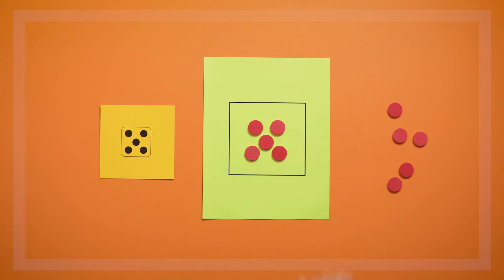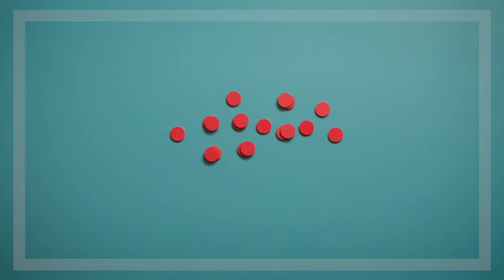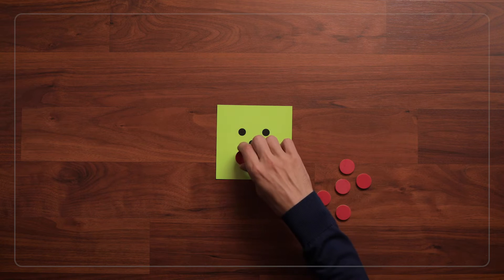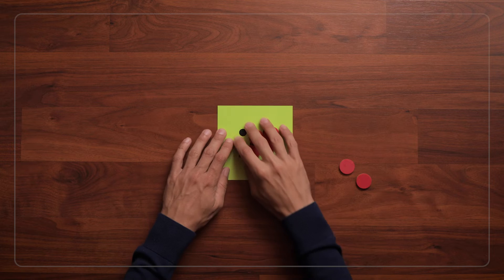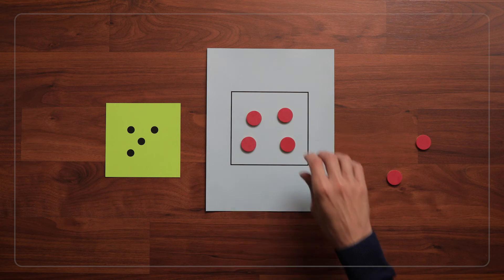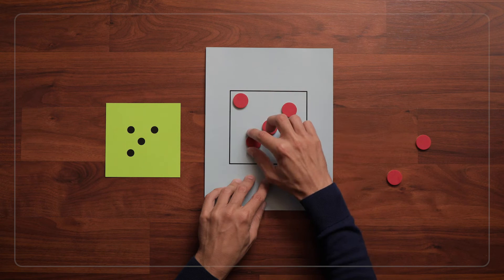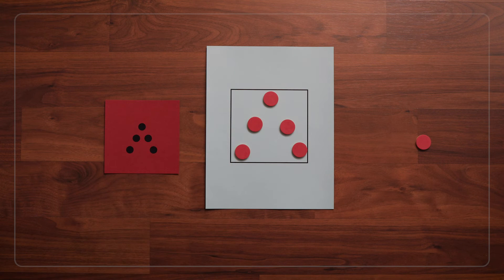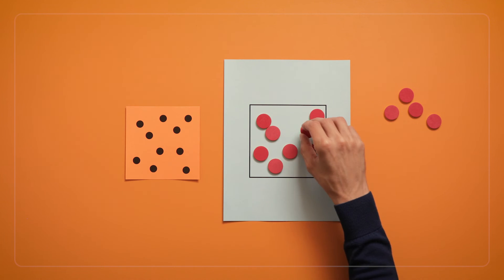Copy My Dots | Practice counting and spatial arrangement skills!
Children use tokens to copy the arrangement of dots on the card. This game can lead to great conversations about spatial arrangement. It’s also very easy to adjust the difficulty based on who you’re playing with!

0:00 Intro
0:10 What you'll need
0:19 How to play
1:26 For an extra challenge
1:36 Website for more games